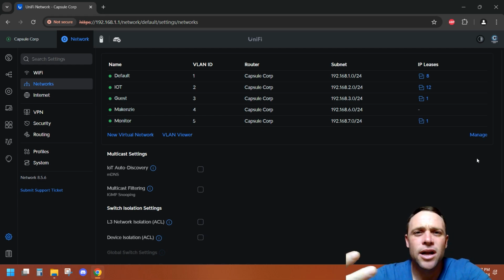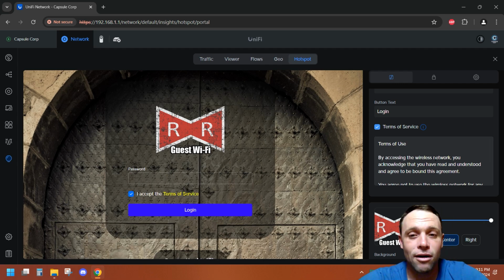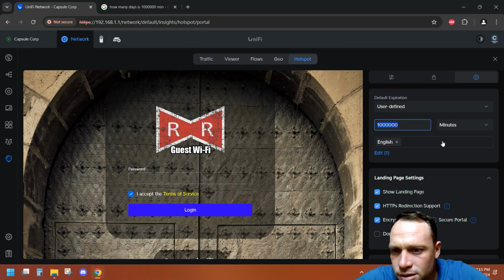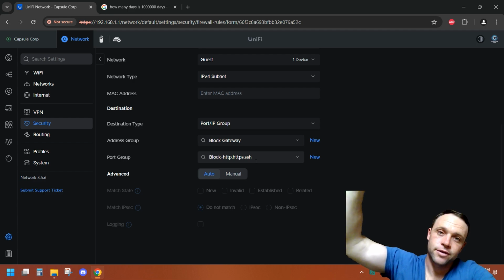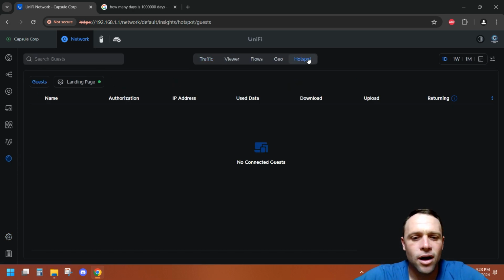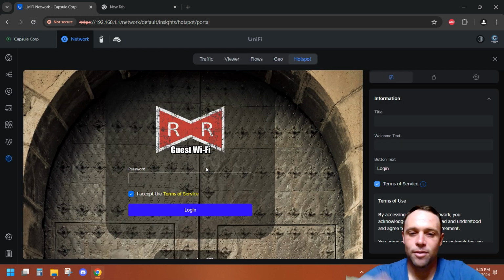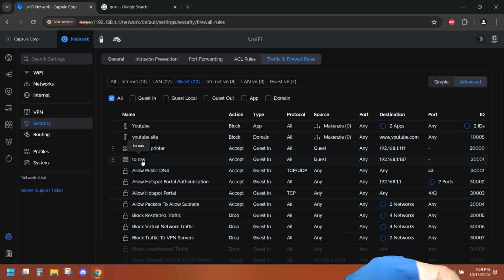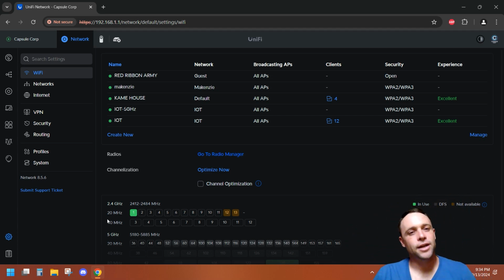UNIFI Hotspot 2 0